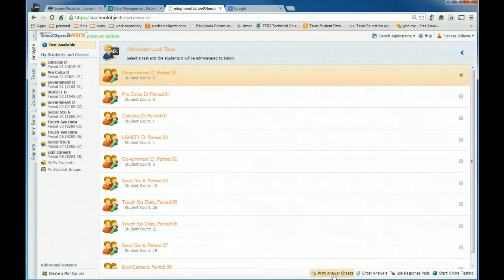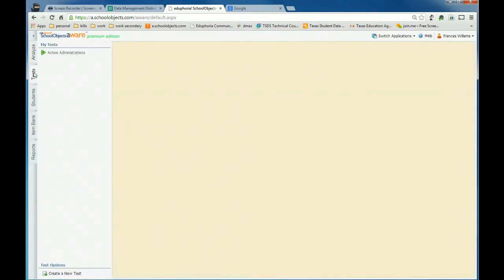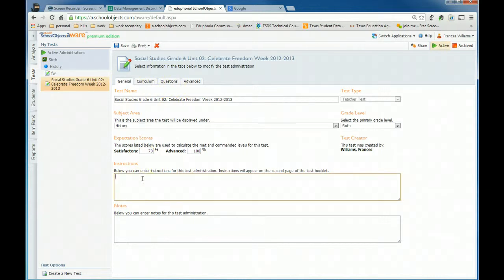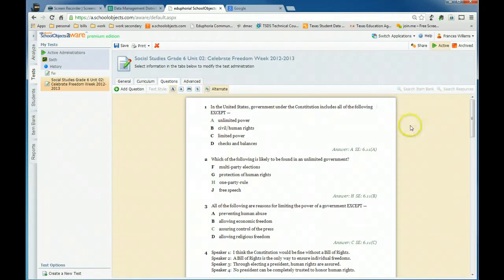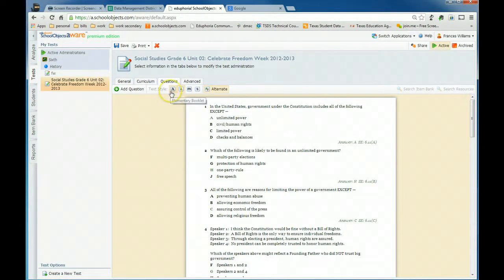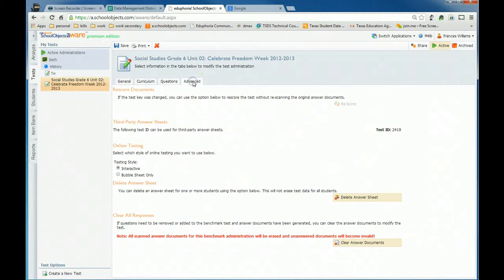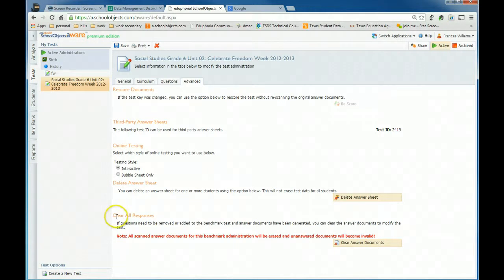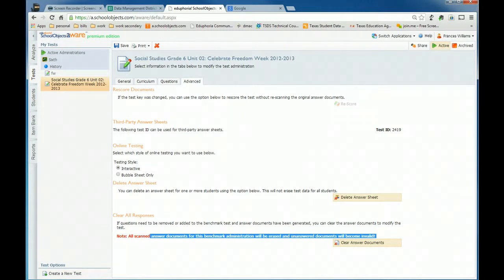Chilton ISD-William's Test